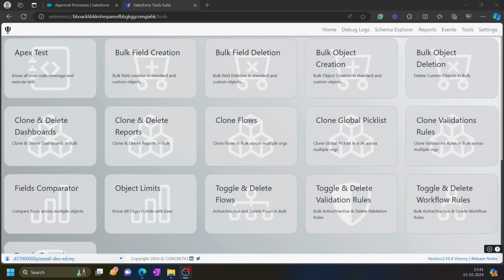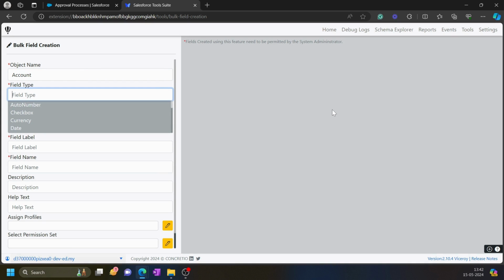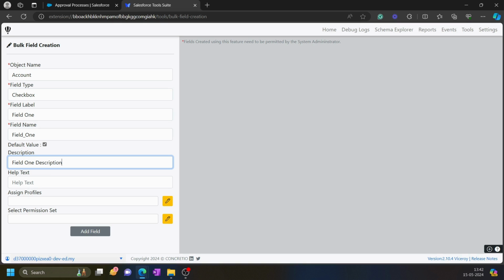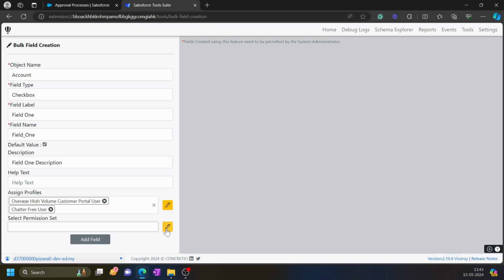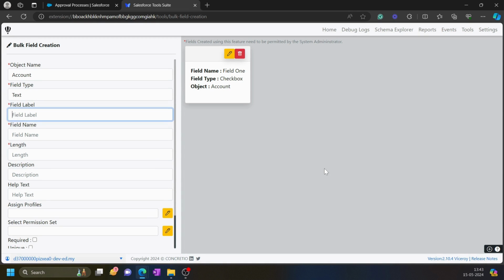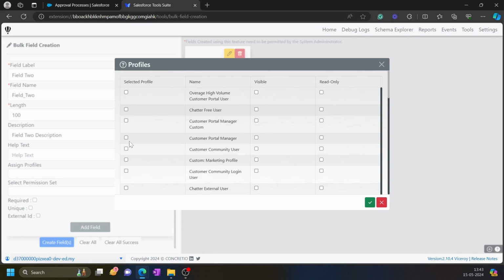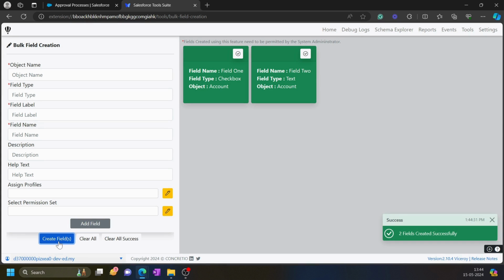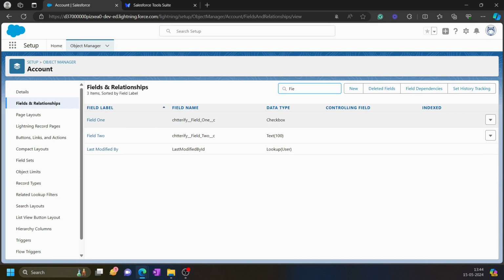Using Bulk Field Creation Feature in Salesforce Tool Suite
In this video, we demonstrate the powerful Bulk Field Creation feature within our Salesforce Tool Suite.

Remember to follow us for Salesforce related videos and insightful guides! 👉📚